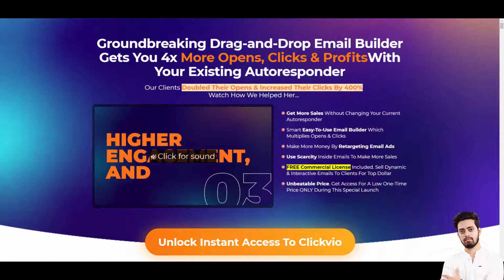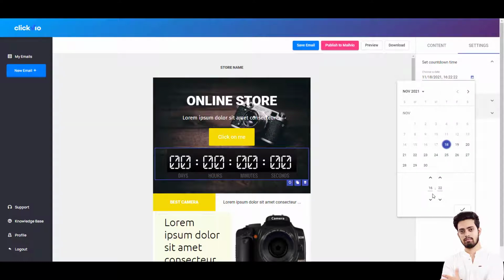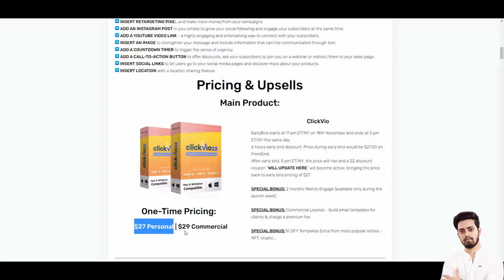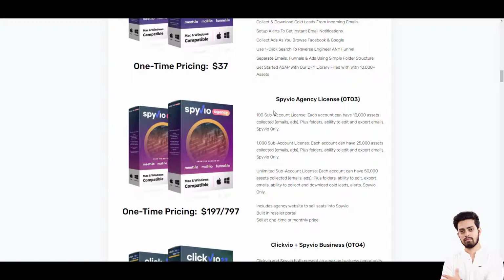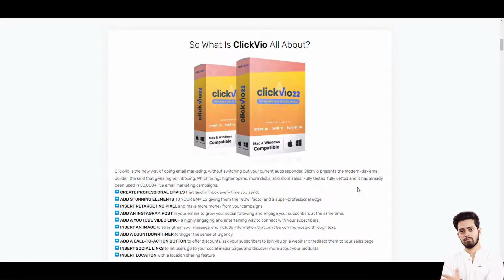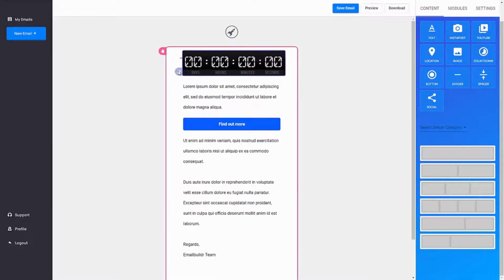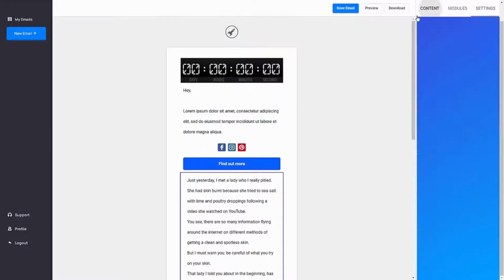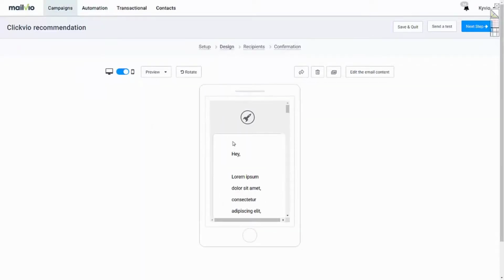ClickVio22 review and demo | Clickvio2021 Custom Helpful Bonuses | Clickvio review ✅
Clickvio22 review and demo | Clickvio2021 Custom Helpful Bonuses  | Clickview review

Clickvio is the new way of doing email marketing, without switching out your current autoresponder. Clickvio presents the modern-day email builder, the kind that gives higher inboxing. Which brings higher opens, more clicks, and more sales. Fully tested, fully vetted and it has already been used in 50,000+ live email marketing campaigns.

Upgrades:
Clickvio Unlimited (OTO1)
Spyvio 15K (OTO2)
Spyvio Agency License (OTO3)
Clickvio + Spyvio Business (OTO4)
Meetvio All Inclusive(OTO5)